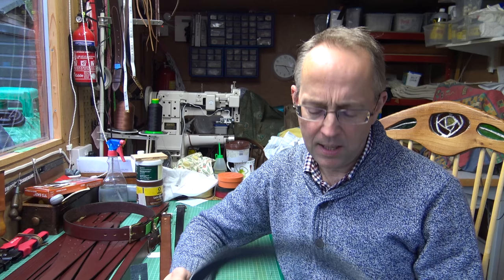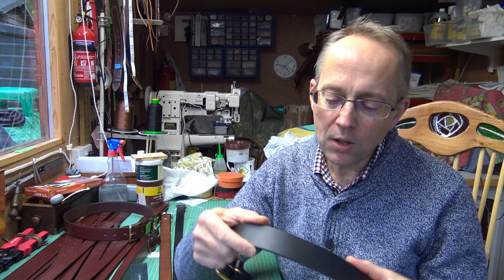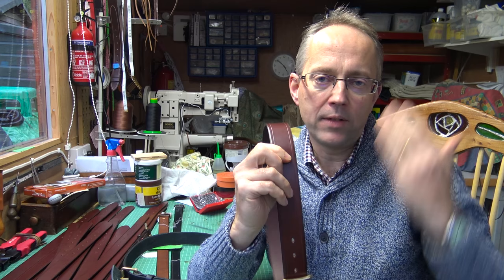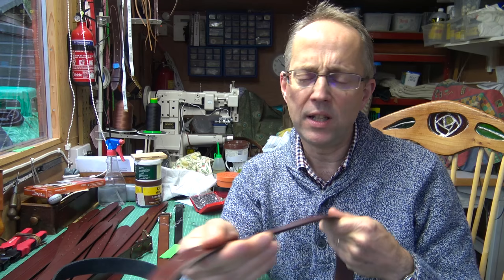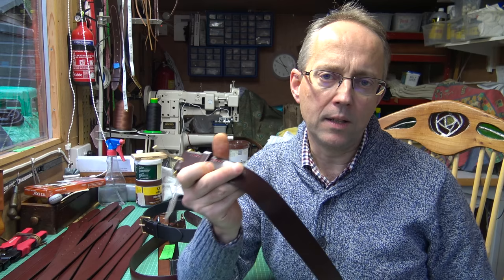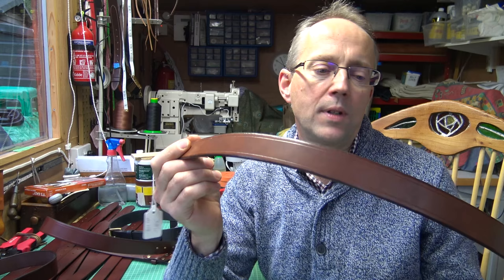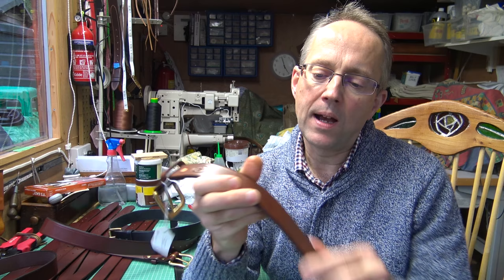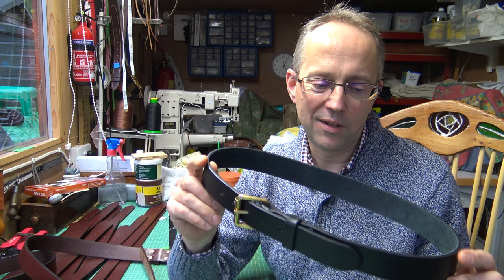Leather Belt Quality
Looking at what makes a nice quality leather belt!